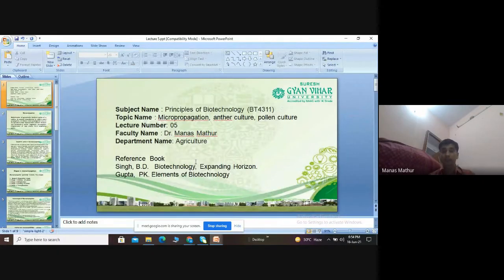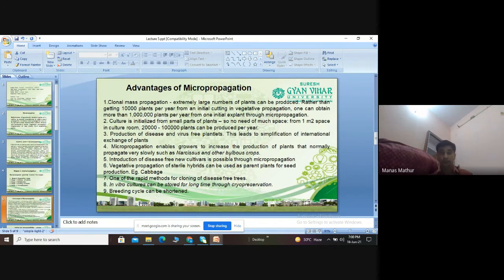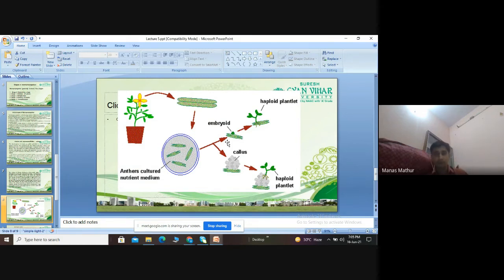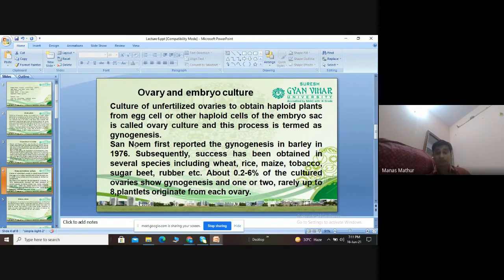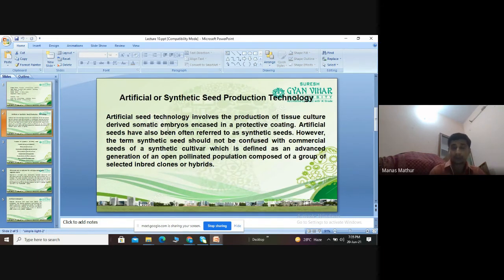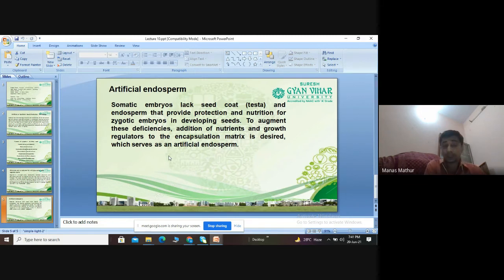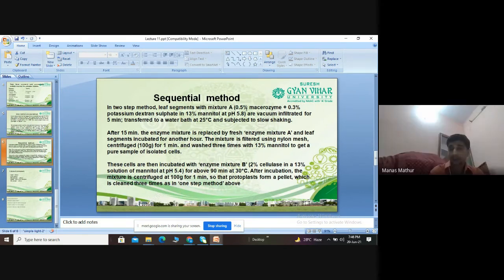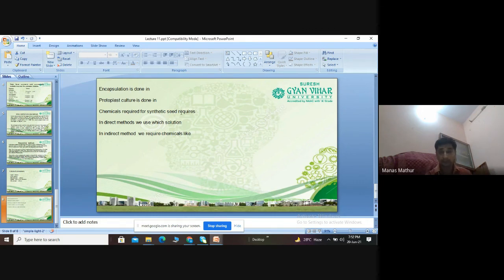Micropropagation & Synthetic Seed Production By Dr. Manas Mathur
Subject - Fundamentals of Genetics